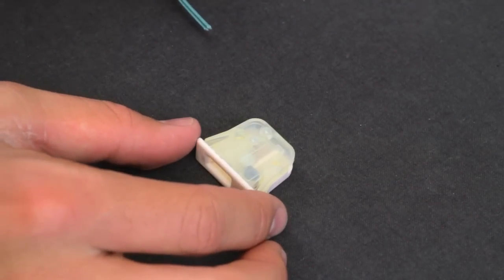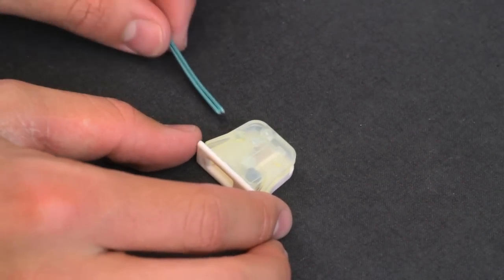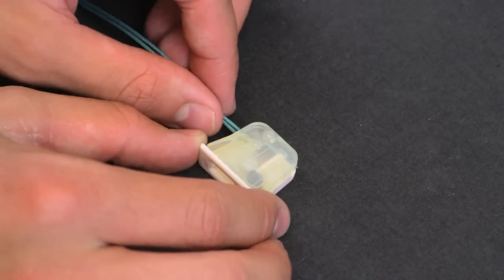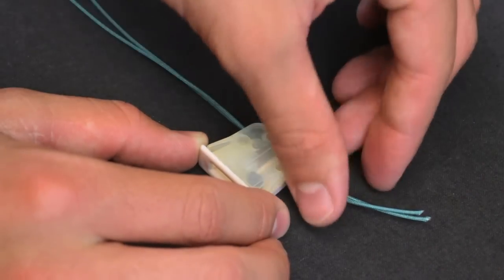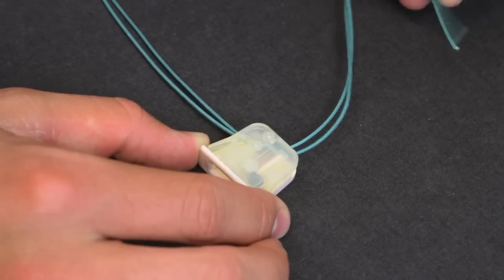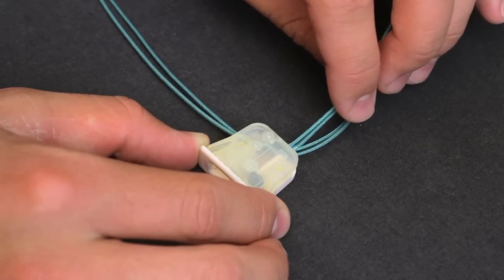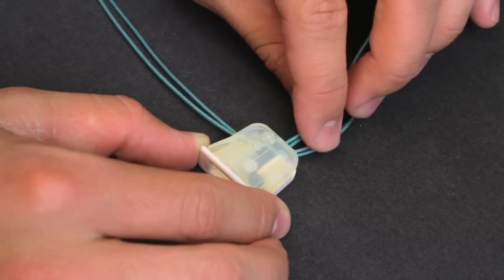How to Thread a Graber, Bali and Springs Window Fashions Cellular Shade Cord Lock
This short video will show you the proper way to thread both styles of a Graber and Bali cord lock.